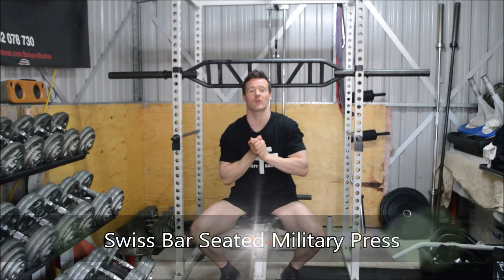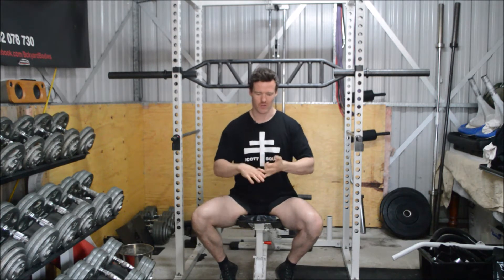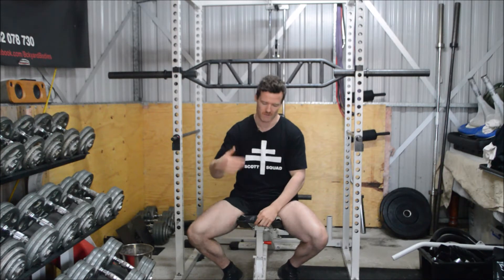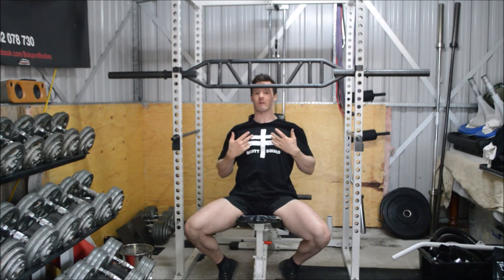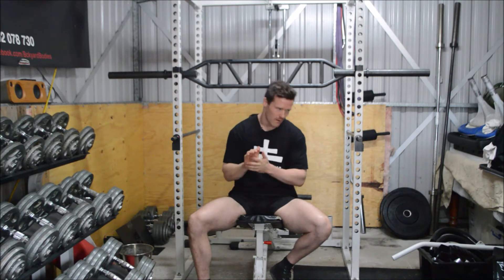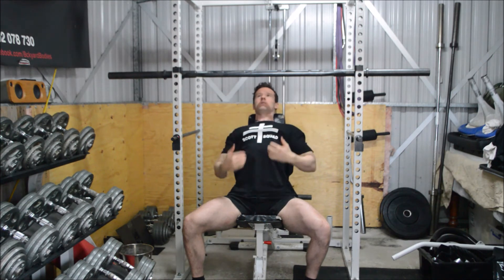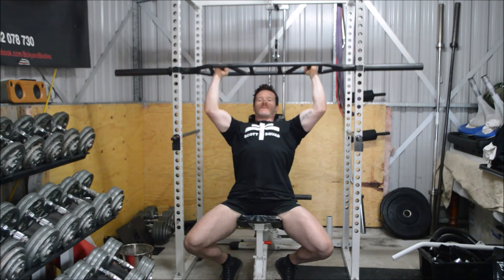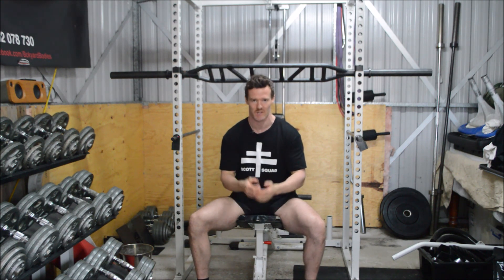Squad Tricks & Tips - Swiss Bar Seated Military Press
In this short film we discuss all the tricks & tips associated with the Swiss Bar Seated Military Press, so you can the most out of this exercise each and every time.

Want to learn more or require an online personal trainer?

Head over to my instagram account for more short films revealing more tricks and tips